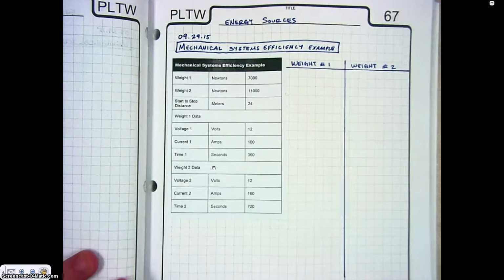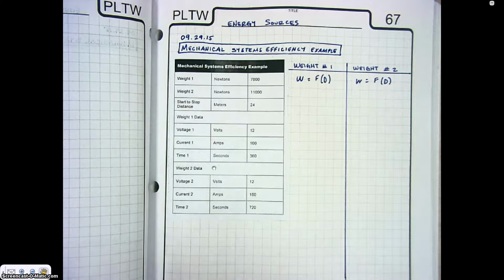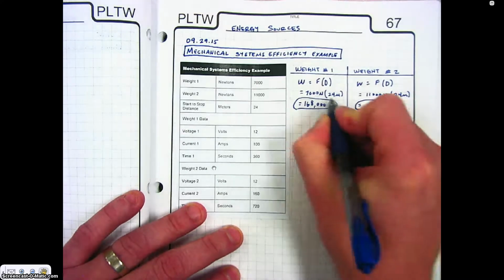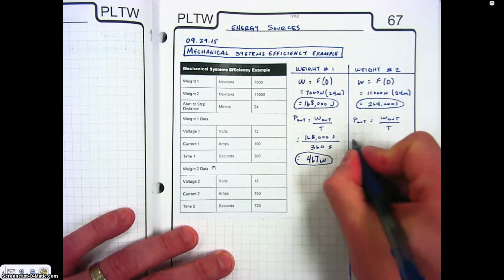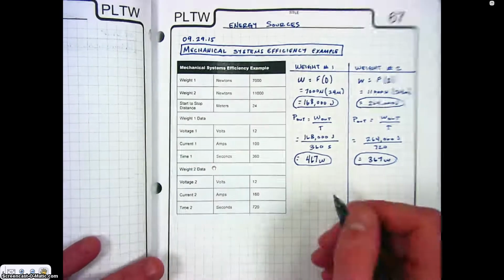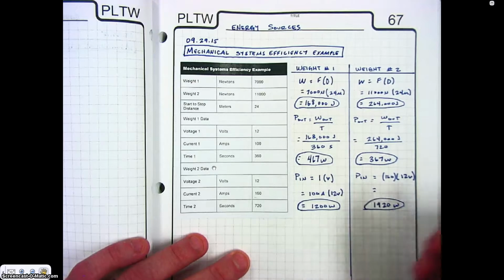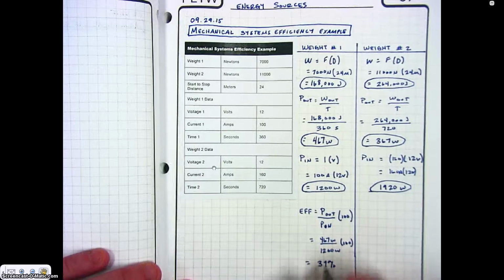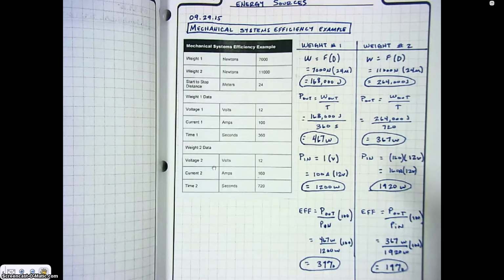L12 | Mechanical System Efficiency